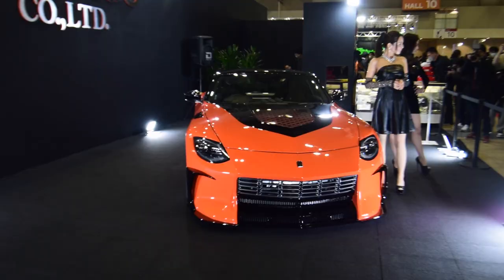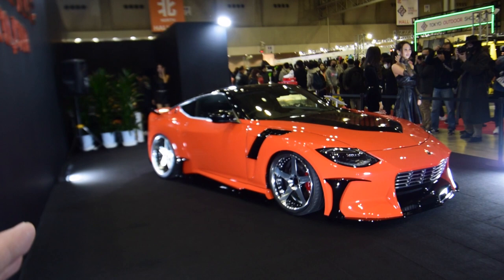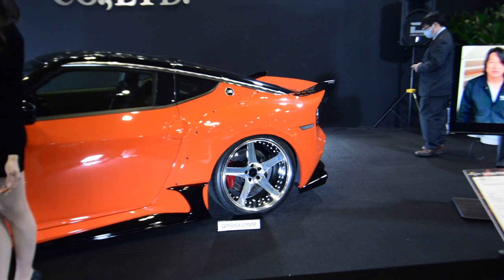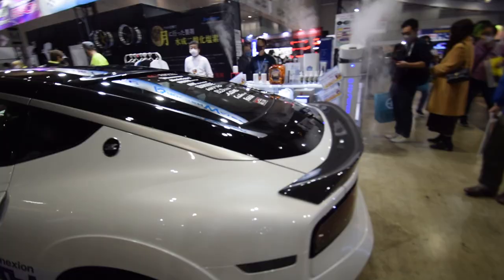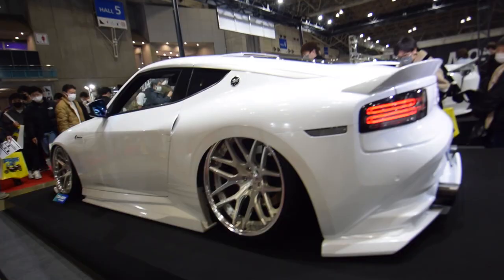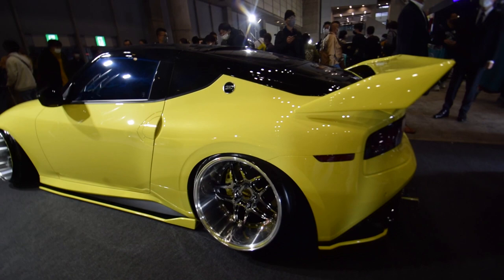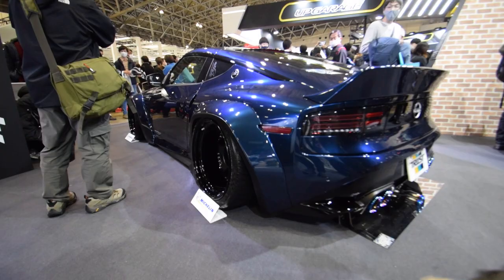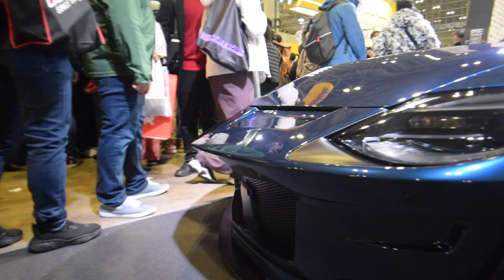Here's Veilside's INSANE New 400Z Bodykit for Han from Fast & Furious!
Veilside famously made Han's RX7 in Fast & Furious Tokyo Drift and this year at the Tokyo Auto Salon I took a look at their latest iteration, this time featured on the 2023 Nissan Z. It's called the Veilside 400 kit and it looks unbelievable.